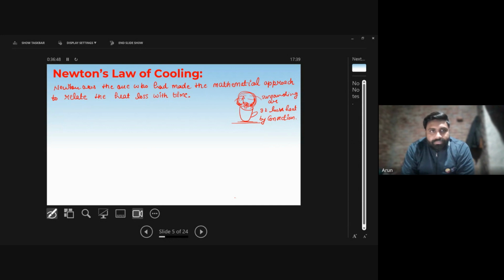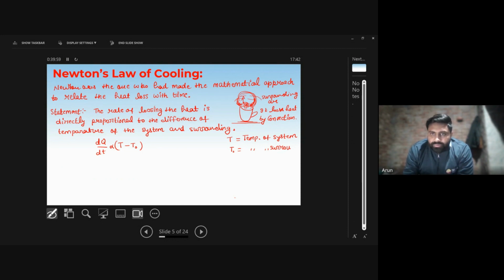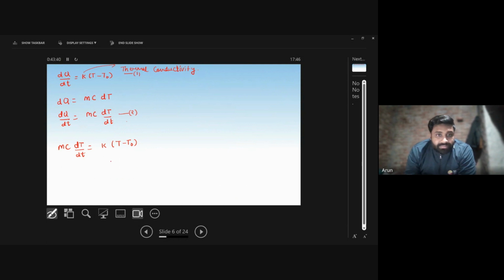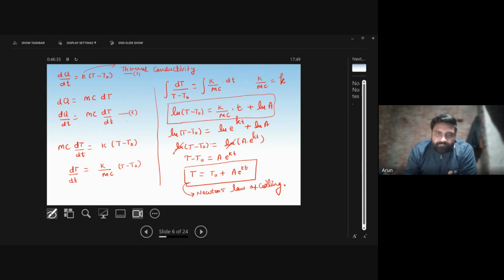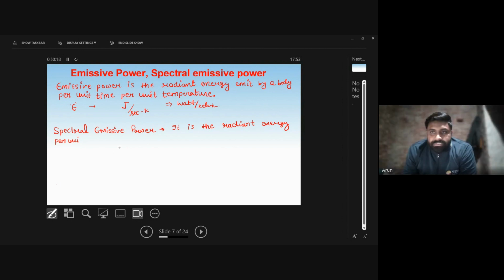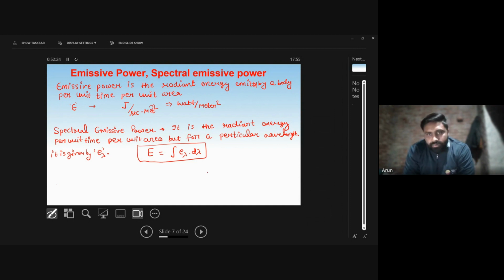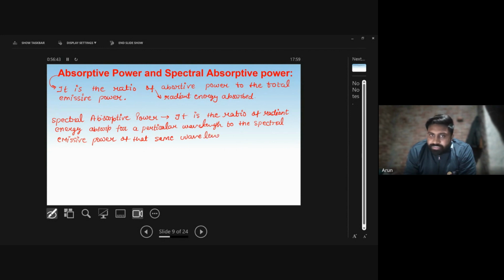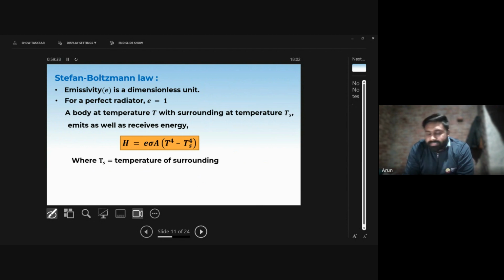Calorimetry and Thermal Expansion (Lec-4) Part 2 | Enable+ Class 11 Physics | 25th Jan, 2024